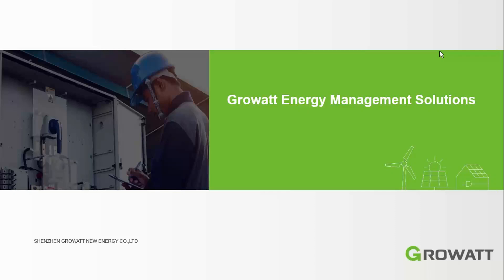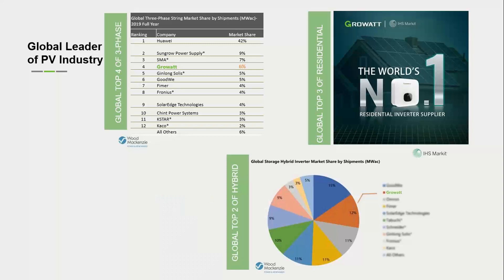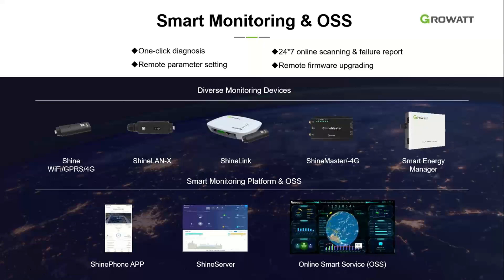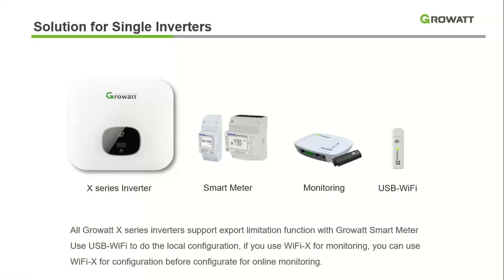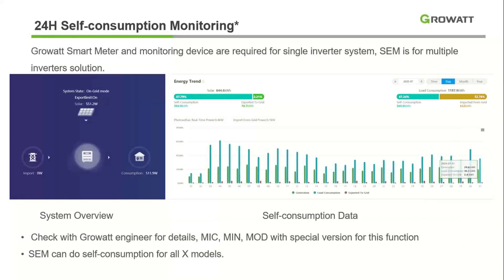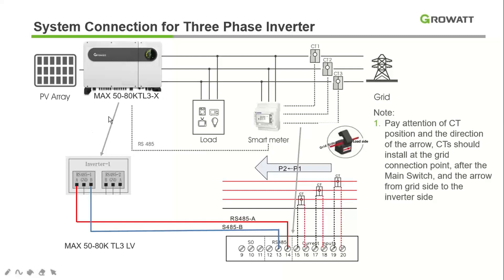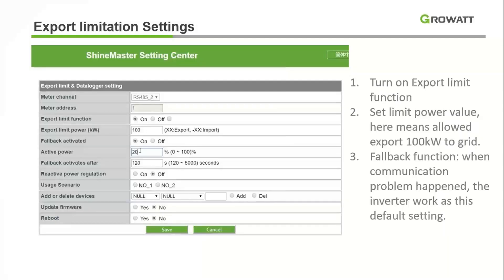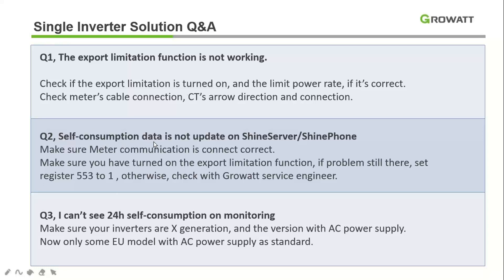[Webinar-India] Growatt Energy Management Solutions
Growatt Energy Management Solutions